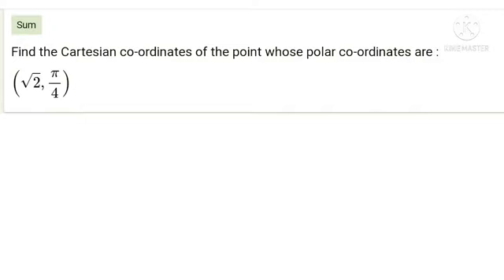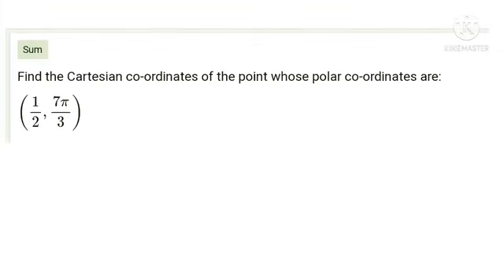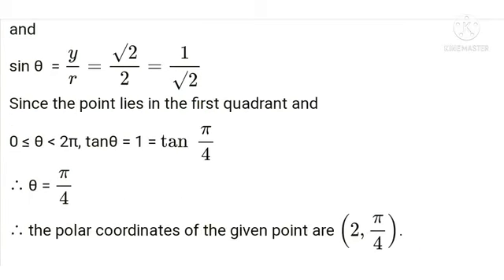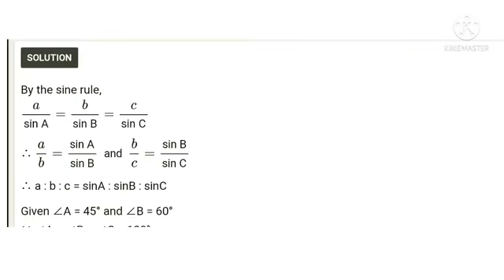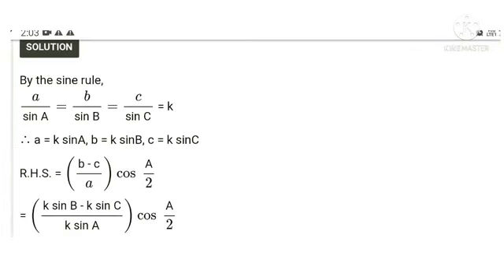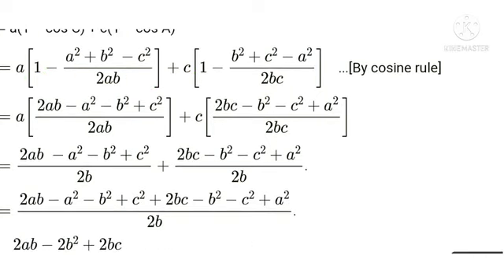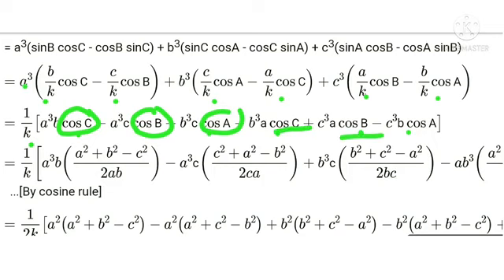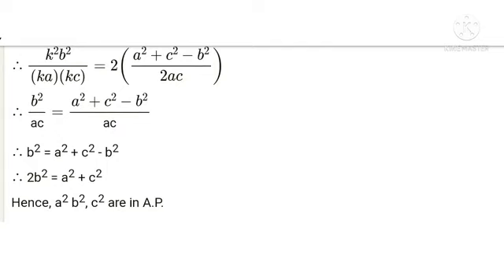12th Maths1,Topic3.Trigonometric Functions,Subunit-Exercise3.2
Std-12th,
Sub-Maths1,
Unit-Topic3.Trigonometric Functions ,
Subunit-Exercise 3.2
Created by-Sou.S.A.Ingale